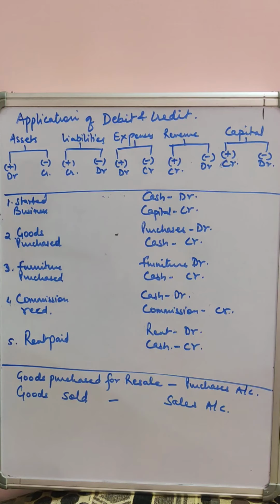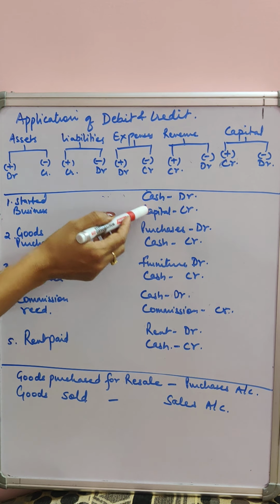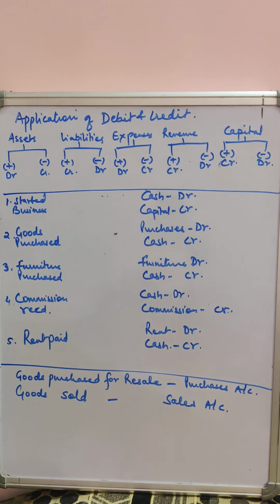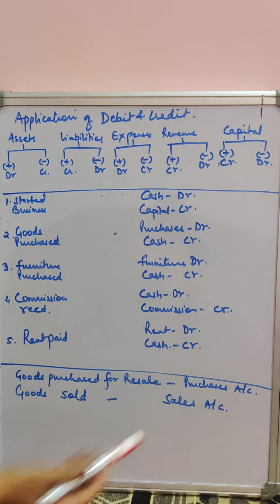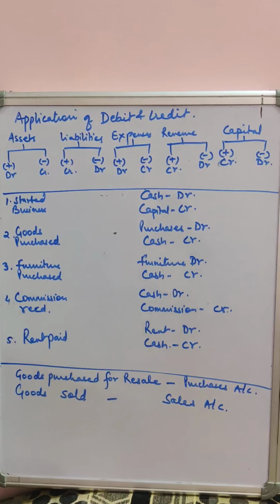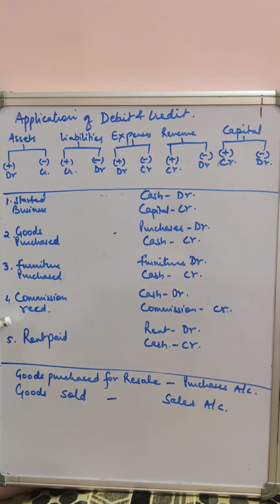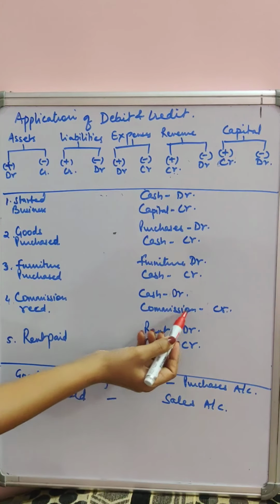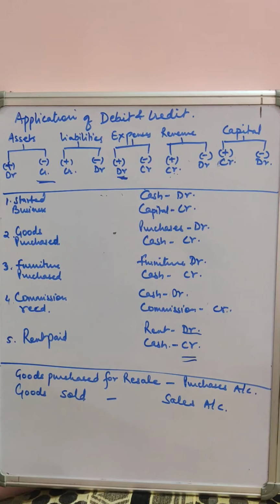June 7, 2020